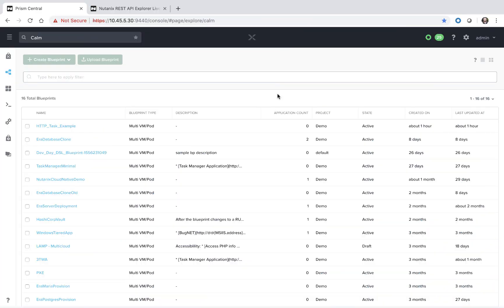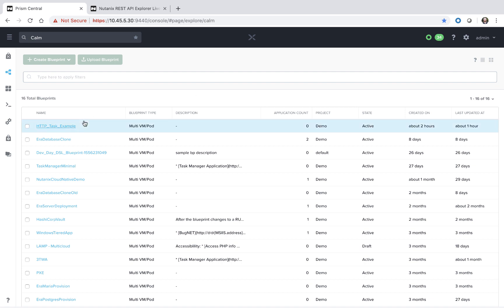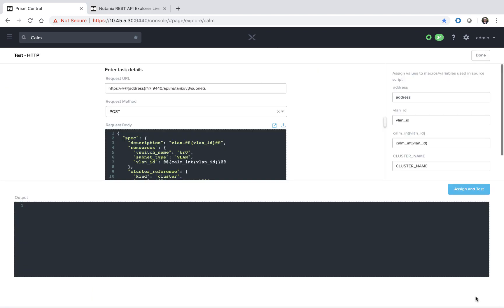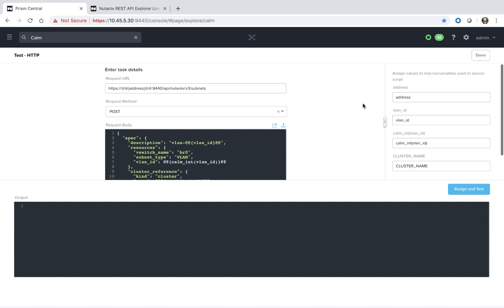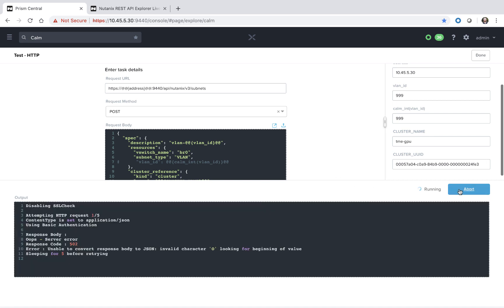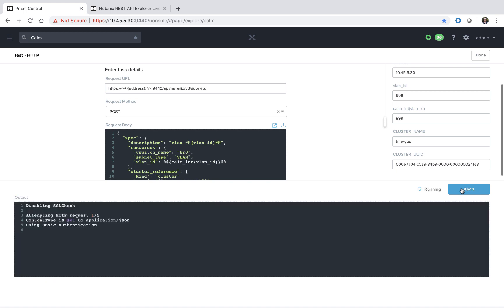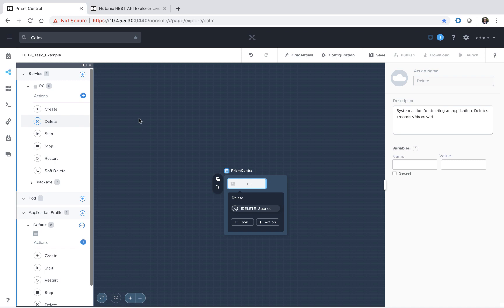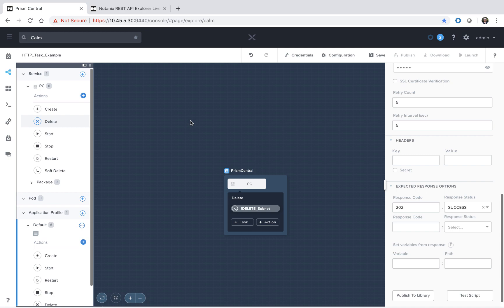Calm in Action: Calm Playground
Nutanix Calm allows you to deploy and manage applications on Public and Private clouds with the click of a button.  In this video, Michael Haigh walks through using the Calm Playground to test out blueprint scripts prior to application deployment. for more.